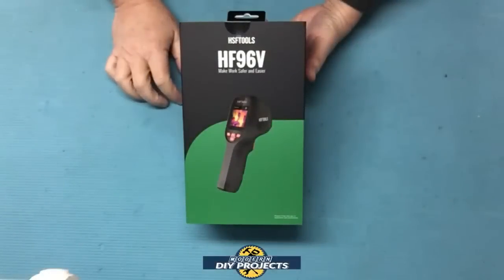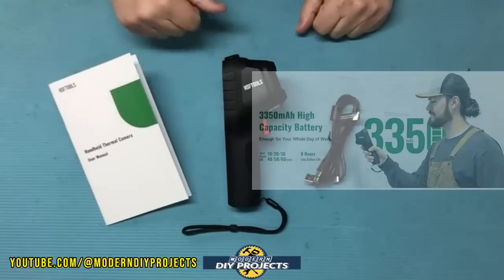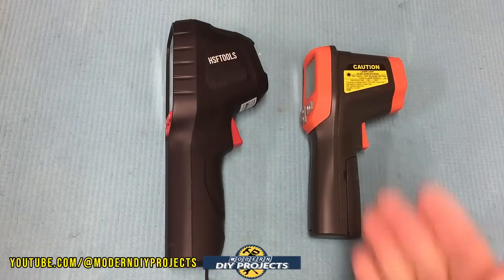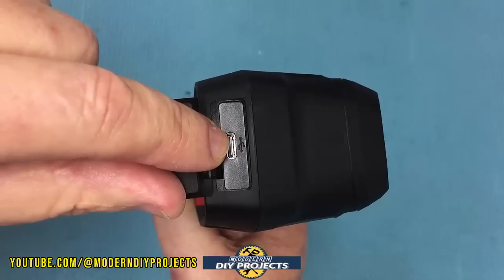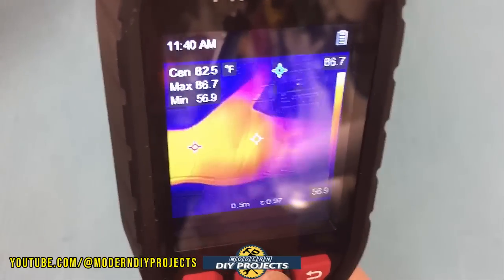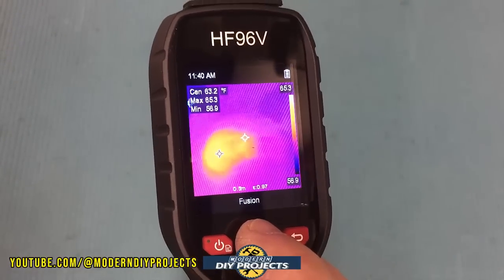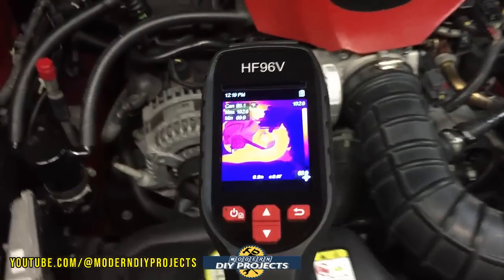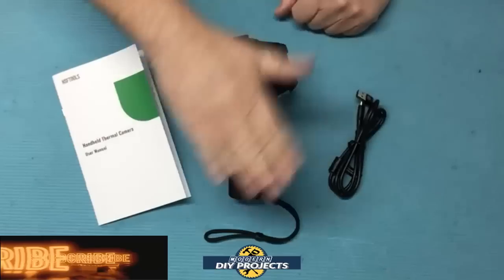HSF Tools Compact Thermal Imaging Camera with Laser Pointer & Super Resolution for HVAC / Automotive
Today we look at the Best compact hand held thermal imaging camera with laser pointer from HSF tools. This thermal imaging camera is about the size of a laser thermometer but it gives you a picture instead of just numbers. This thermal imaging camera has Dual Cameras giving you not just heat signatures but an actual image of what you are testing. It's really great for finding any thermal anomalies such as water leaks behind a wall or electrical issues inside of a wall or fuse box. Anything that gives off heat can be tested by this dual camera thermal imaging camera from HSF tools. Find drafts and heat leaks around windows and doors at your home with this camera. Even problems with your vehicle engine can be seen through this camera instead of just using a thermometer. For just a few dollars more than a laser thermometer this camera gives you a lot of more information in the same compact size.

Follow me on X and Facebook for Instant Notifications.